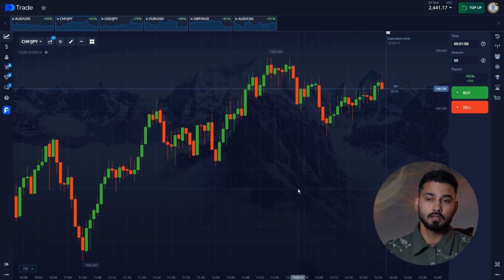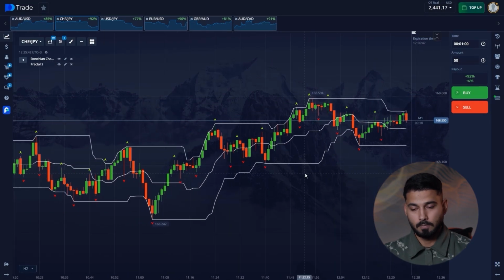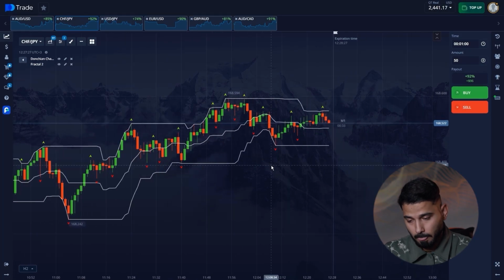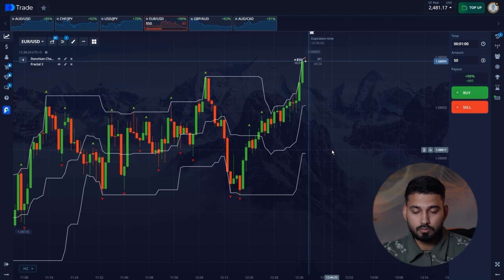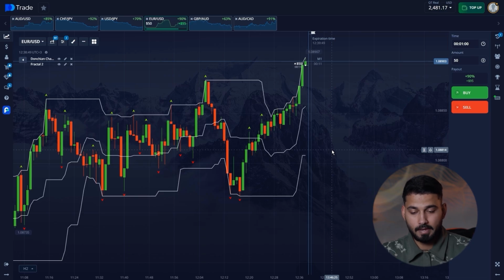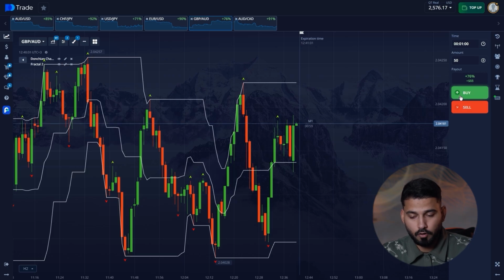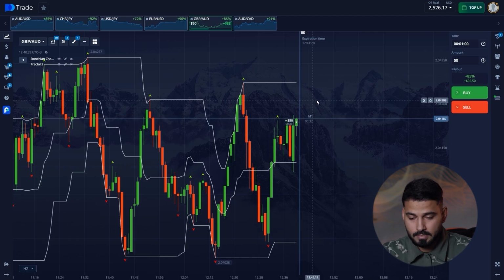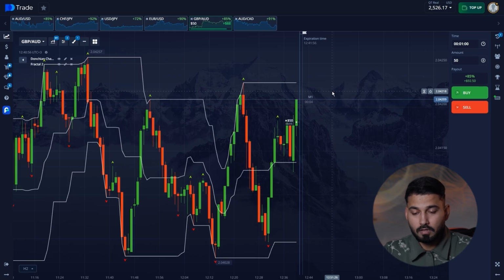How I Made $200 in ONE HOUR Using a SIMPLE Trading Strategy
Many people believe trading on Pocket Option requires long hours, stress, and constant screen time. In this video, I show how a simple and structured trading system allowed me to earn around $200 in just one hour of active trading. Step by step, I explain how the strategy works, how to set up the indicators correctly, and how to read price behavior inside the channel.

You’ll learn how the Donchian Channel helps identify high-probability entry points, while Fractals reveal key support, resistance, and target levels. I show real trades, explain why each entry makes sense, and highlight common mistakes that beginners often make when copying strategies without testing them first. This system focuses on reversals, breakouts, and trend continuation — all within a clear and logical framework.

📌 This video is designed for traders on Pocket Option who want a practical, easy-to-follow approach without overcomplicated indicators. Watch closely to understand how to control trades, read market structure, and improve consistency.